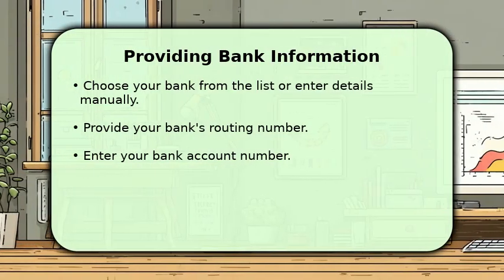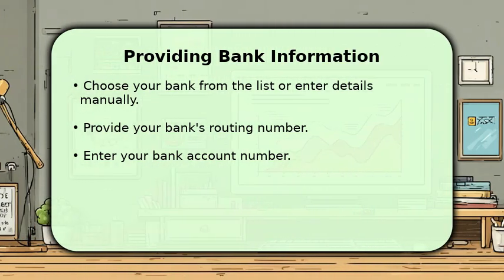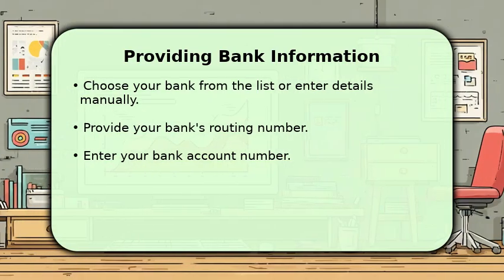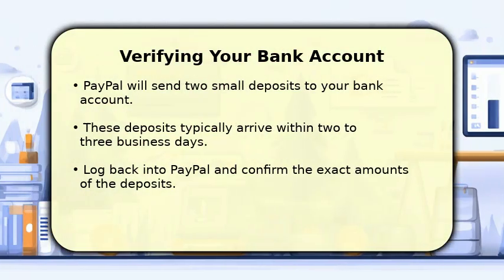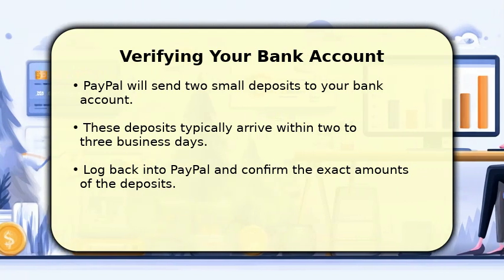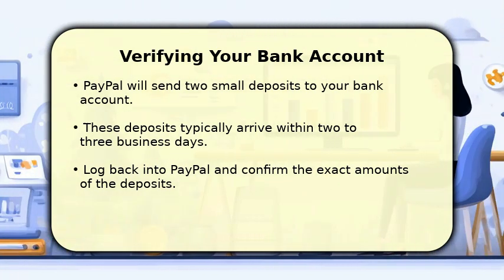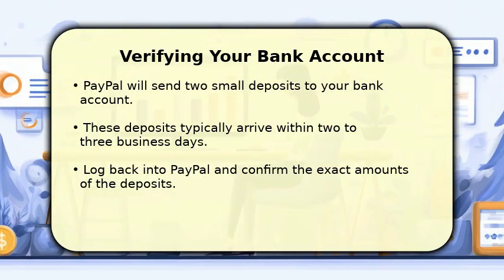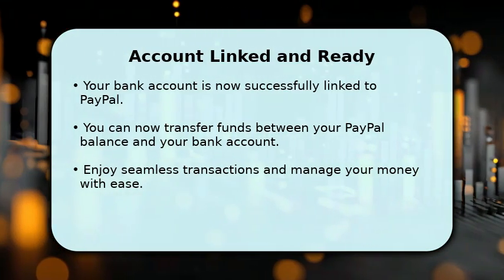How to Connect PayPal to Your Bank Account (Only Way)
▸ :^) Are you looking for the most reliable and secure way to connect your PayPal account to your bank? This comprehensive tutorial will guide you through the essential, step-by-step process to securely link your bank account to PayPal. Whether you're setting up your PayPal account for the first time or need a refresher on the connection process, we'll cover everything you need to know to ensure a smooth and direct connection. You'll learn exactly how to add a bank account, verify it quickly, and enable easy transfers between your PayPal balance and your personal bank. Understanding this crucial process is fundamental for managing your online payments, receiving funds, and making purchases with confidence. Watch now to master linking your financial accounts for seamless online money management, ensuring your funds are always accessible. This guide provides the definitive method for a secure and direct connection.